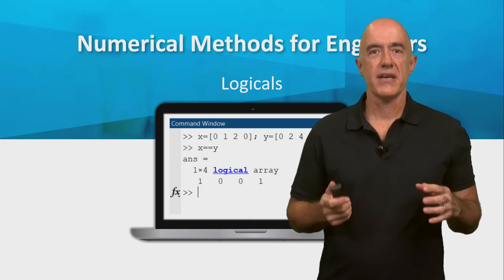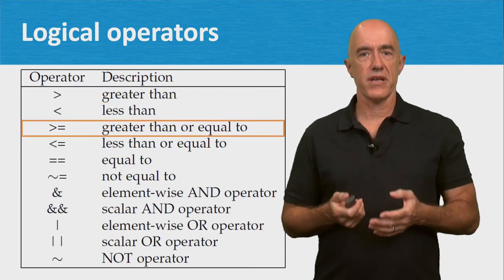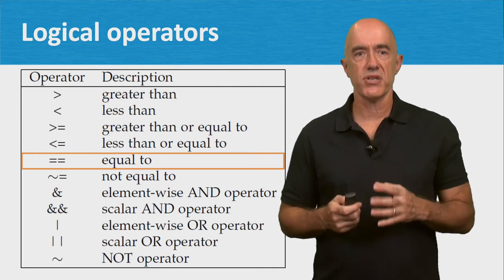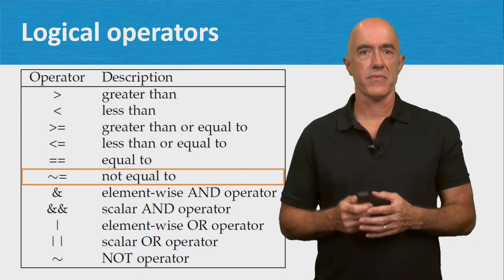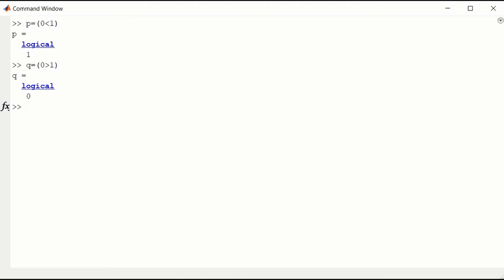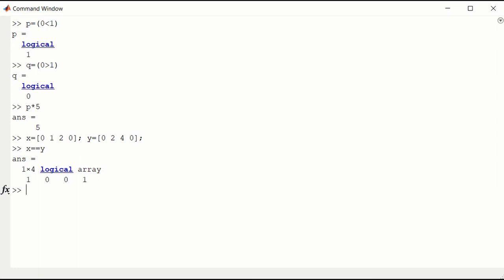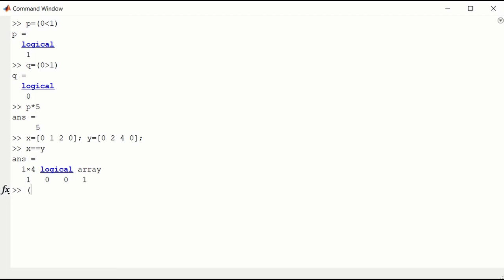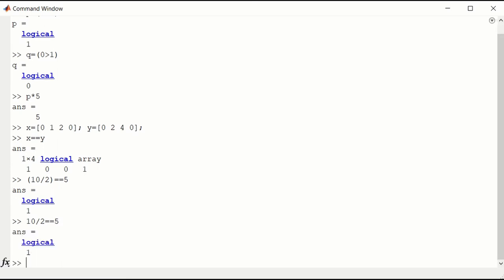Logicals in MATLAB | Lecture 8 | Numerical Methods for Engineers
Logical variables in MATLAB and the logical operators.